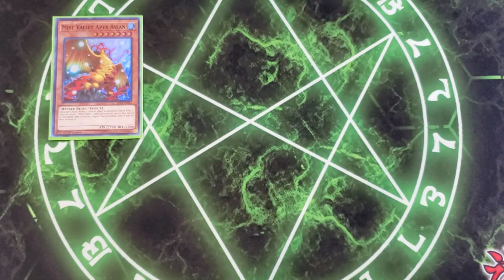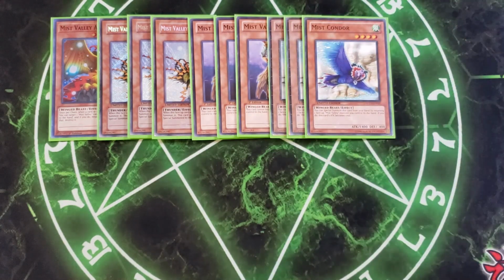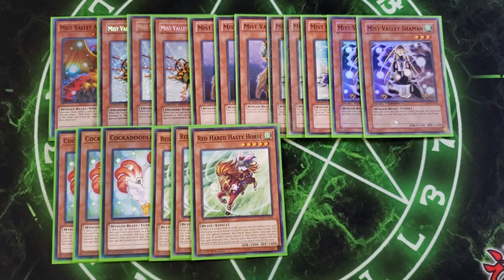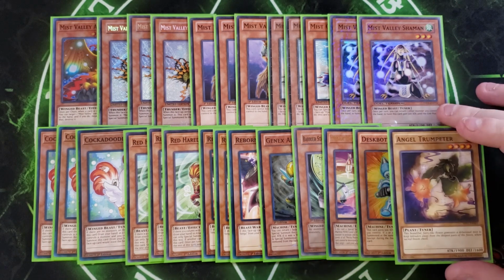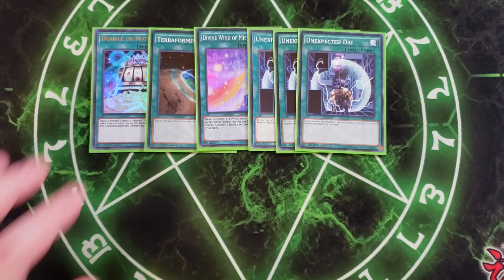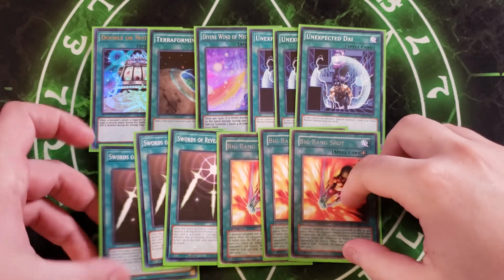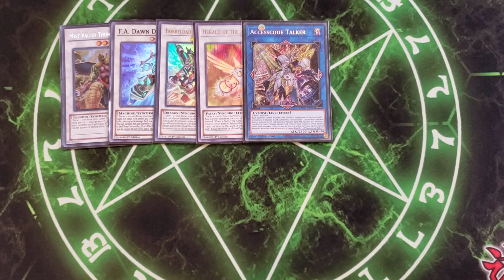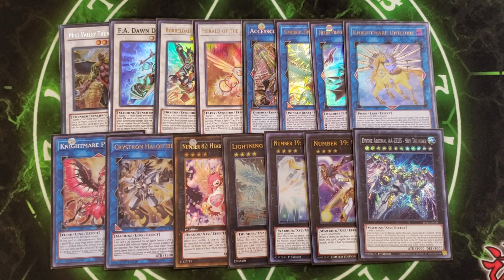MIST VALLEY DECK PROFILE (JULY 2021) YUGIOH!